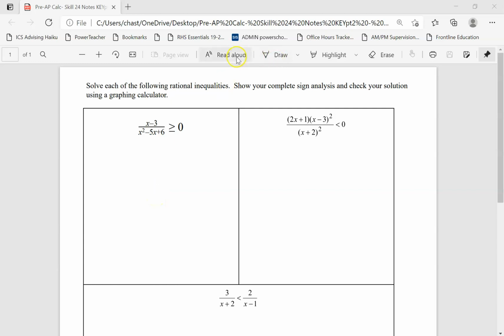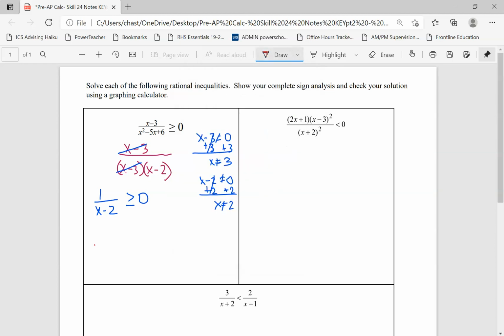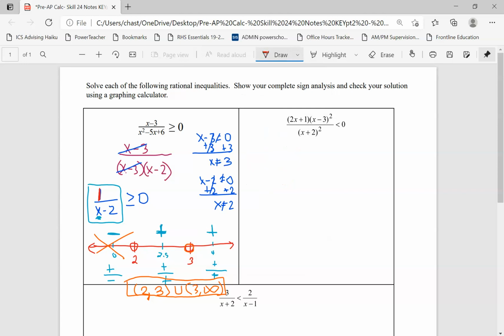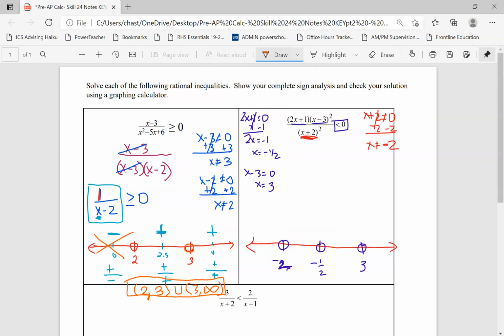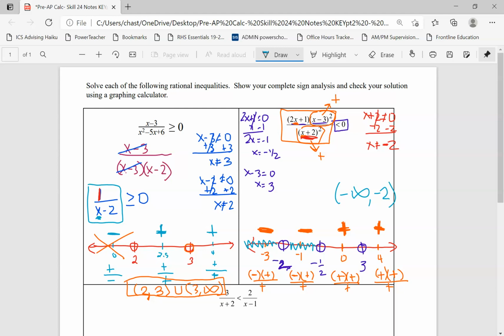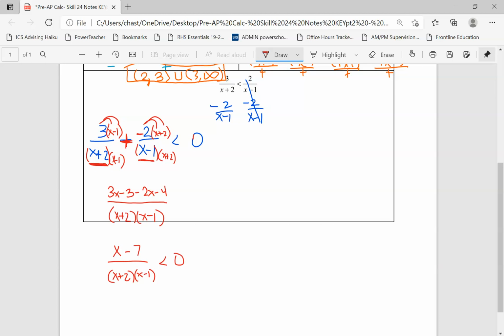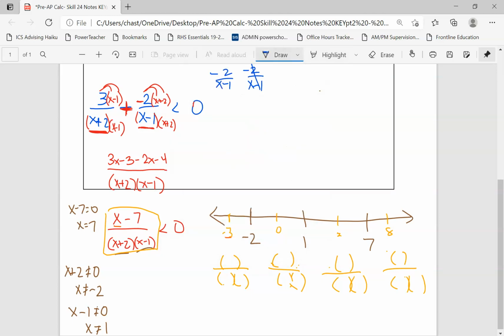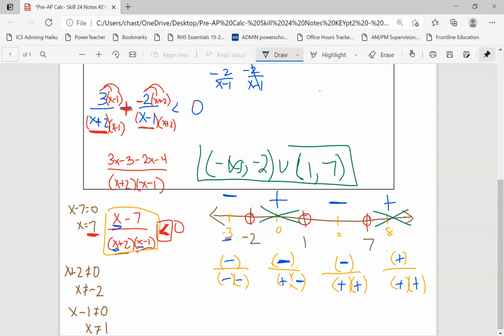skill 24 part 2 solving rational inequalities